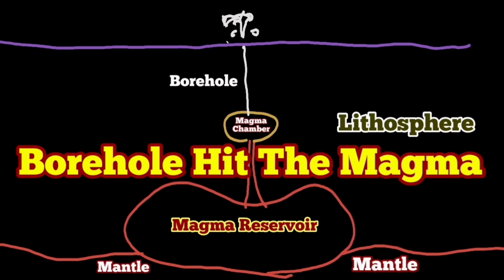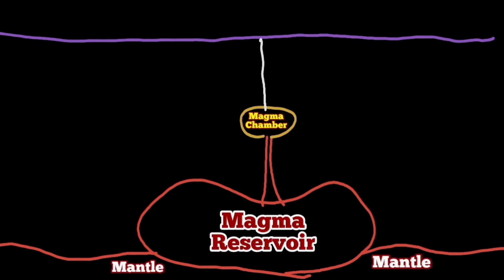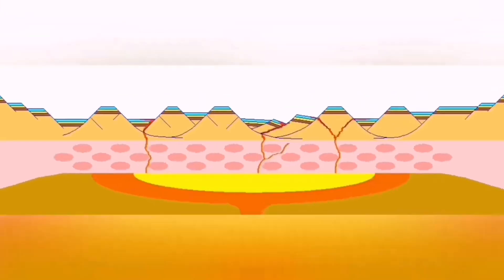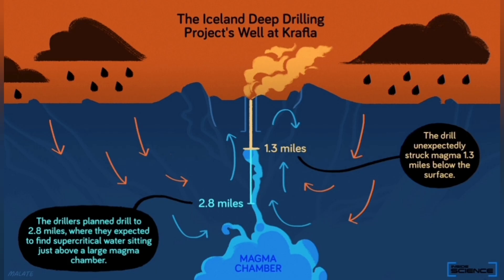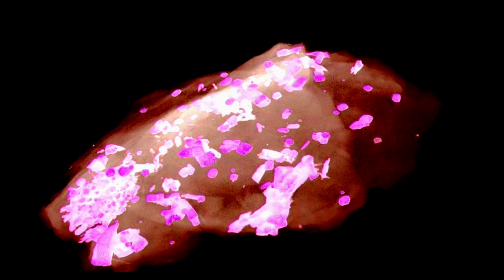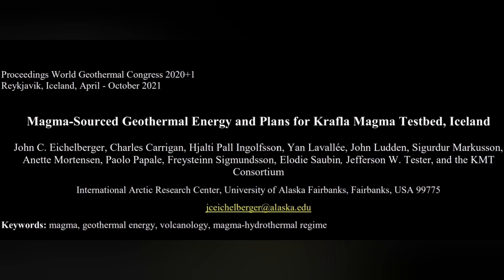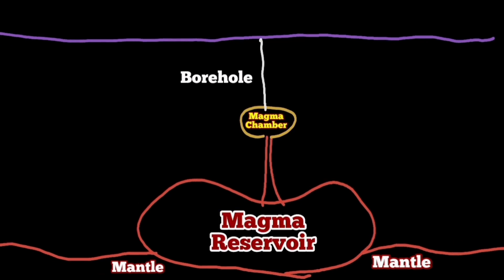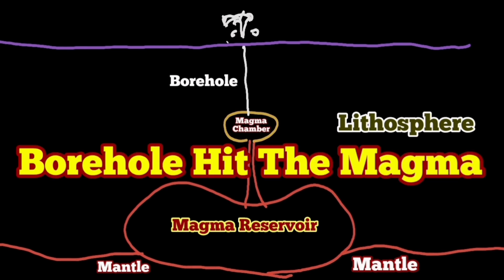Borehole Hit The Magma: Punching A Hole To Reach Magma Chamber, Iceland Krefla Fires, Geothermal